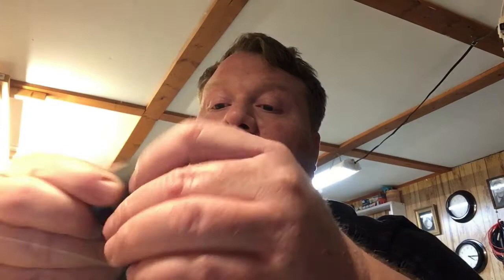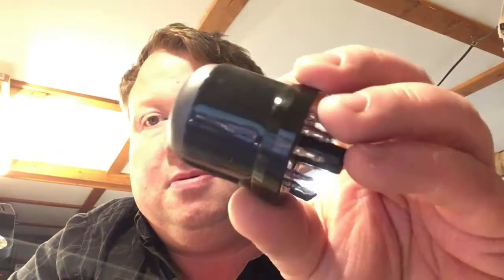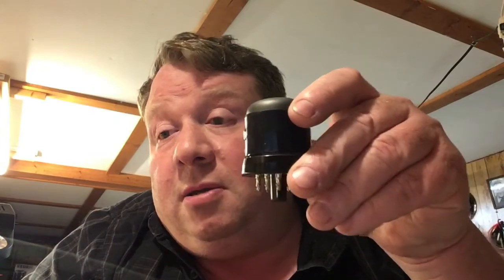EF12, VF14 Tubes. Decreasing Microphonics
A short video tip on decreasing microphonic sounds from the EF12 tube.